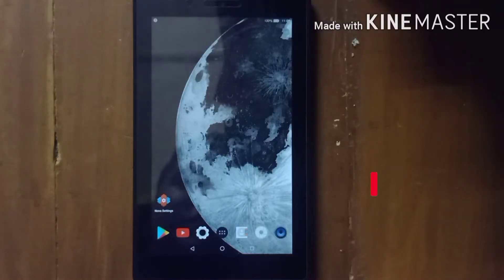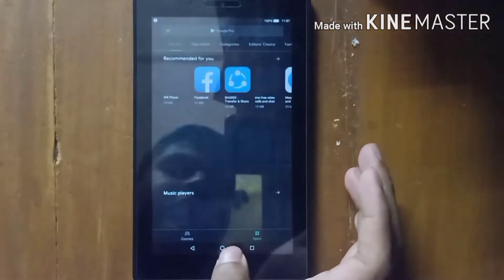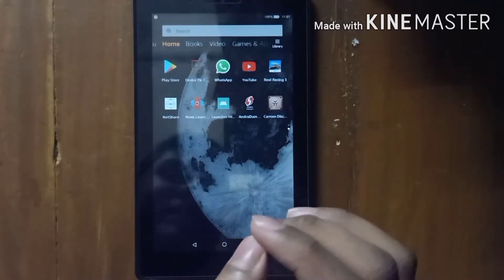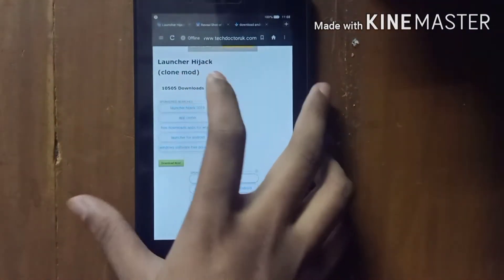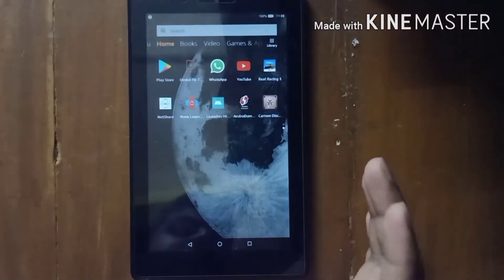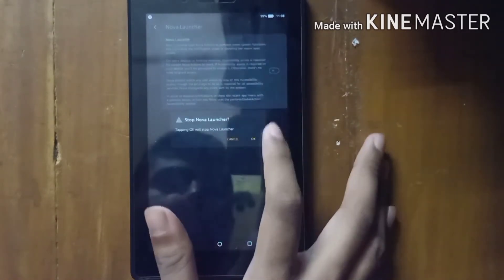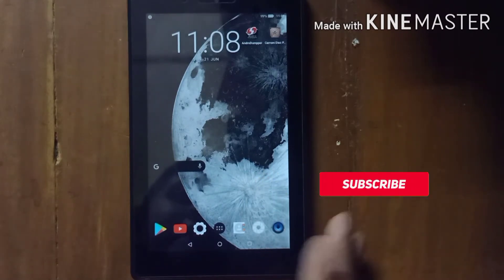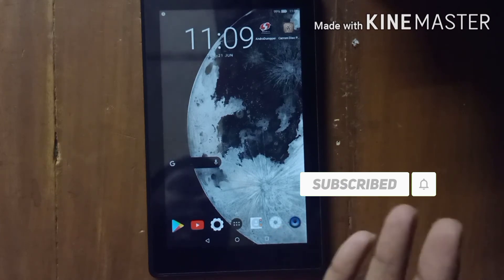How to fix Nova launcher on Kindle fire tablet and launcher hijack app problem solved